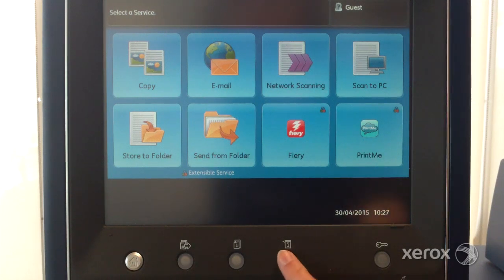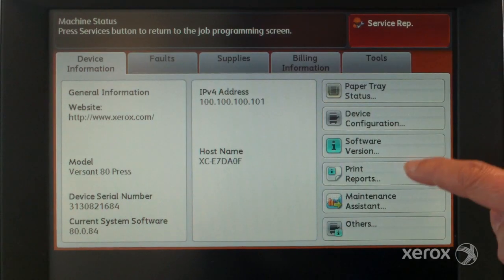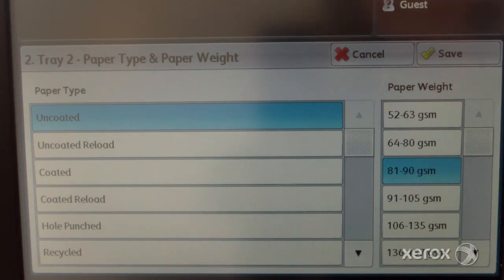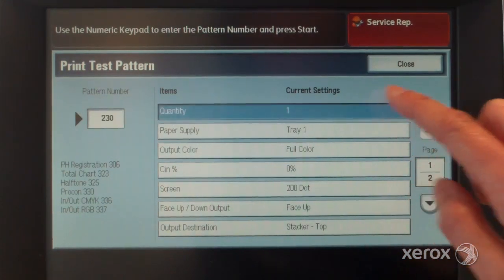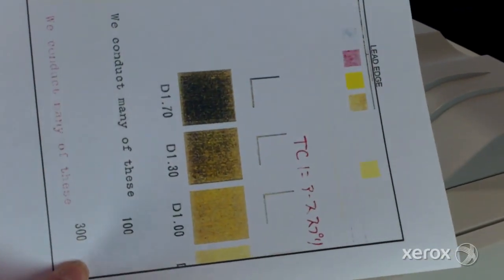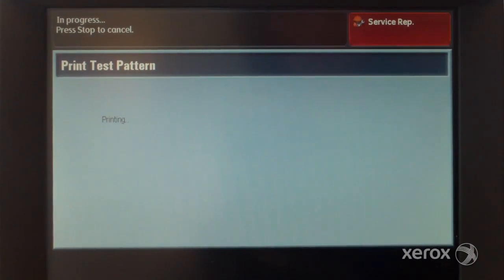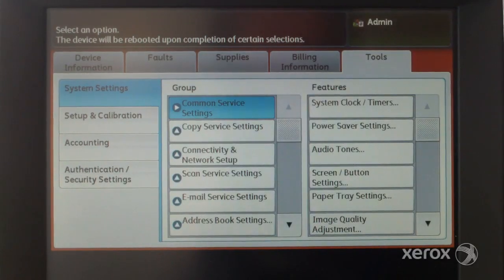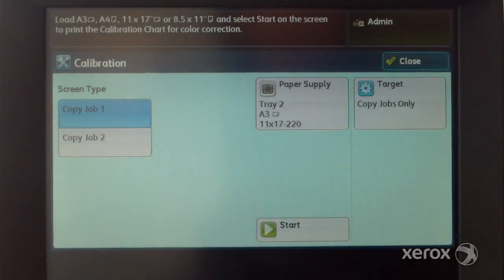Xerox® Versant® 80 Press Image Quality Initial Actions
This video shows Image Quality Initial Actions on Xerox® Versant® 80 Press and similar devices.